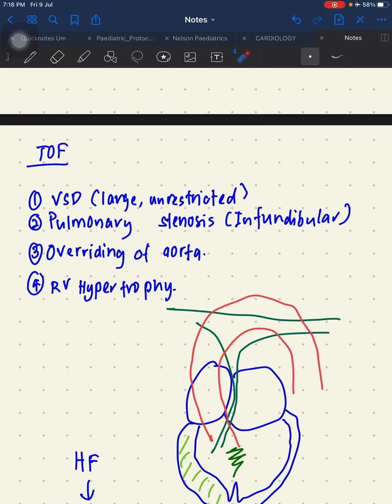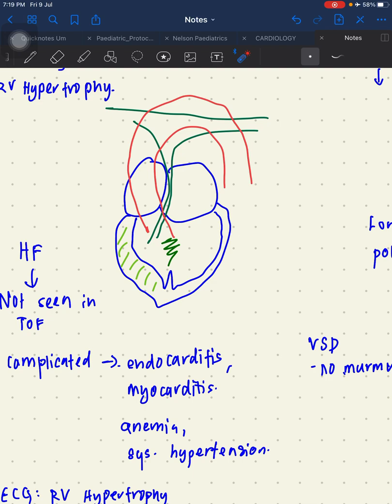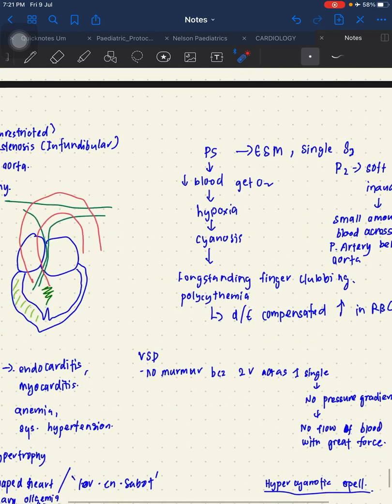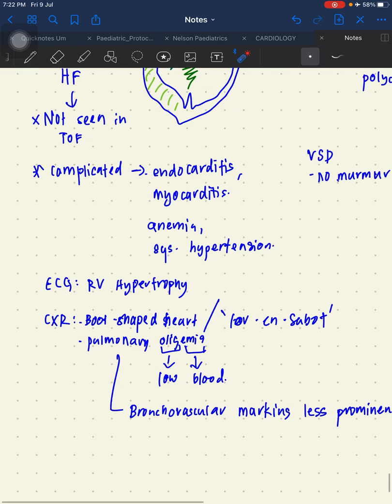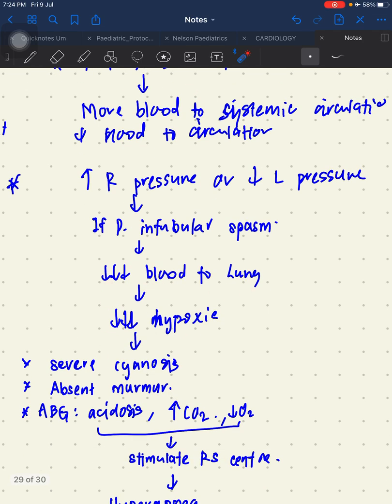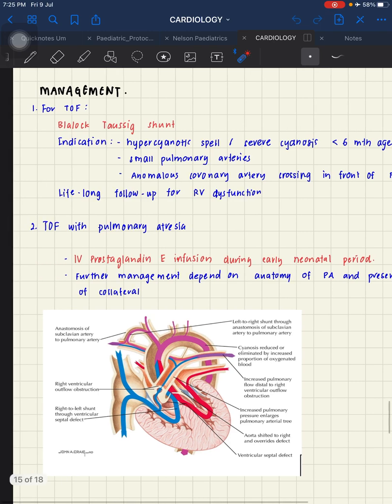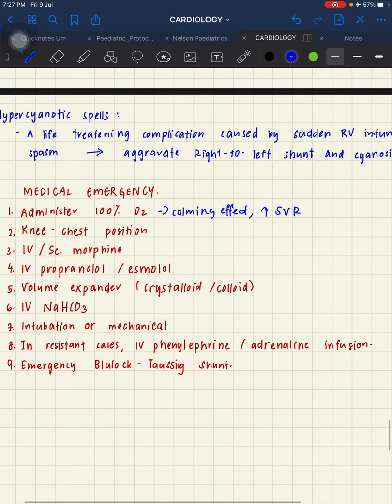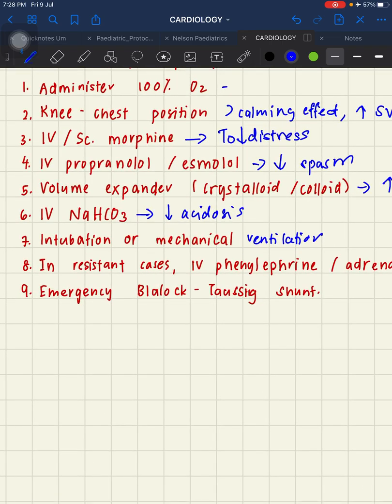Tetralogy of fallot2